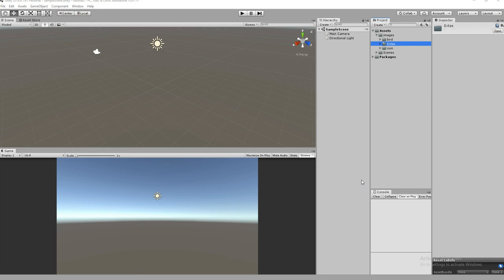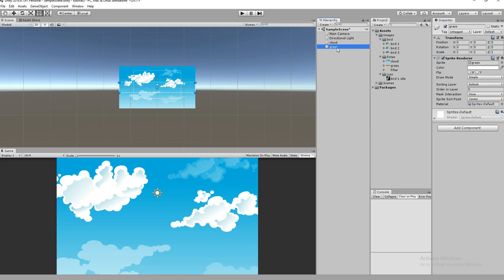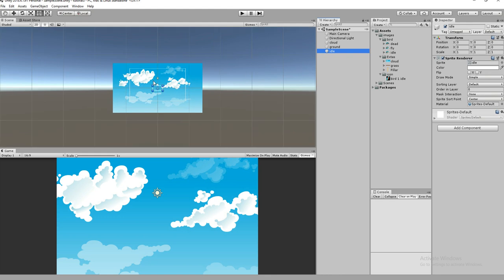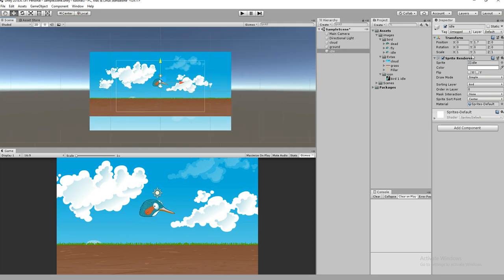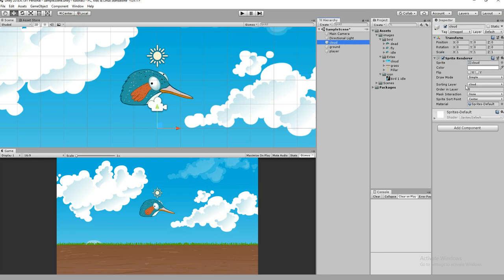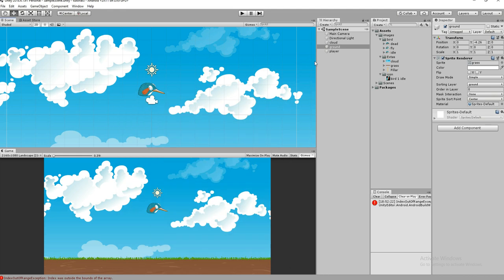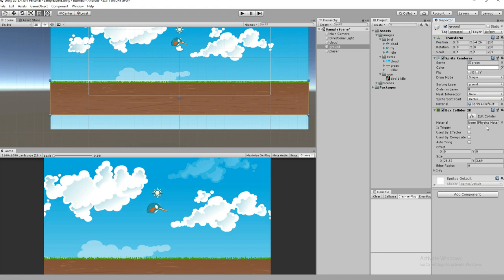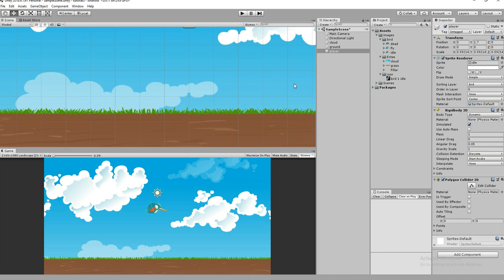2.Unity Android Game Development-Creating a game design for flying bird game